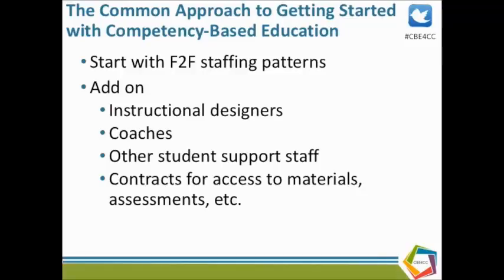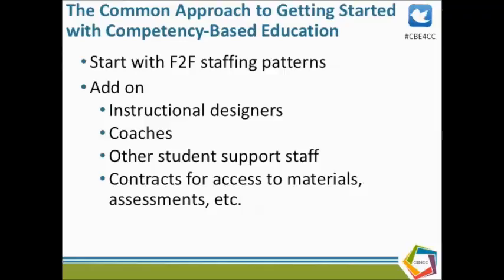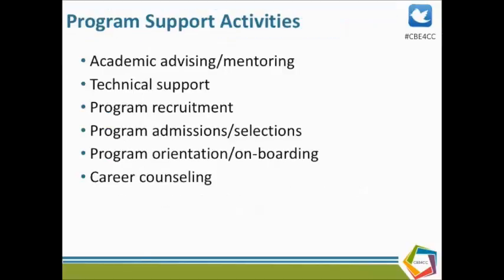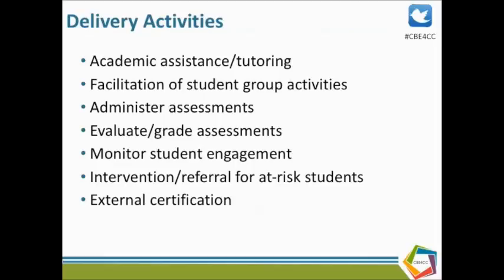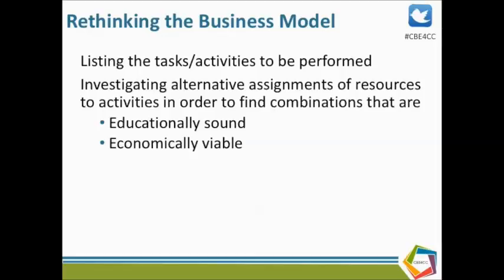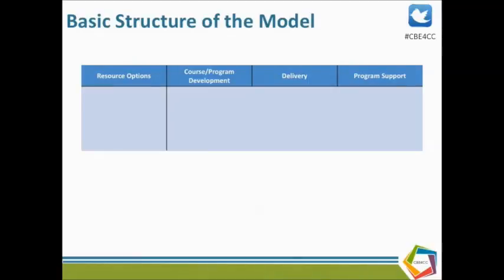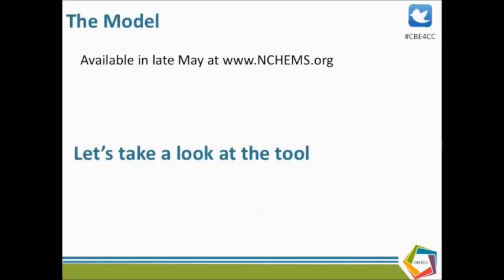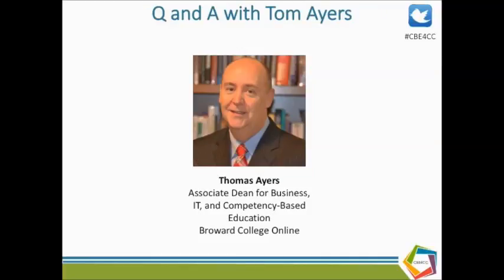Sustainability Planning Tool for Competency-based Education Flipped Session Video